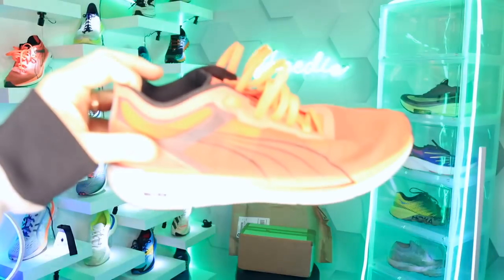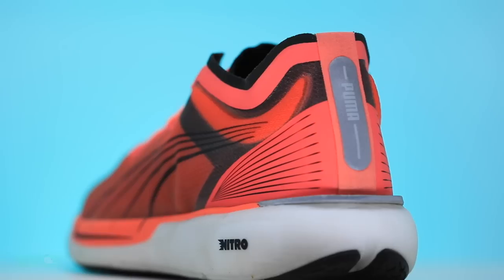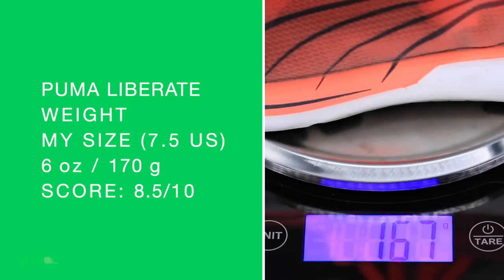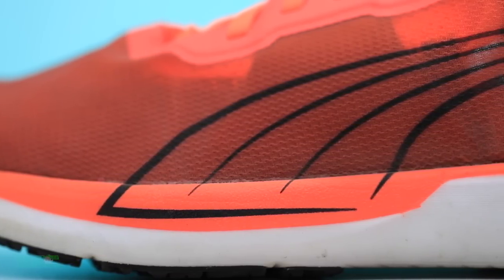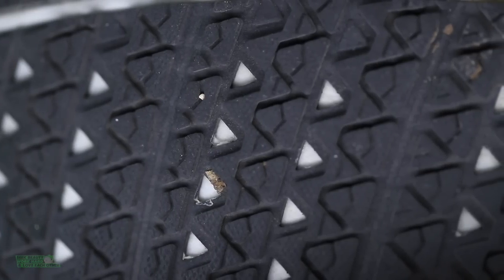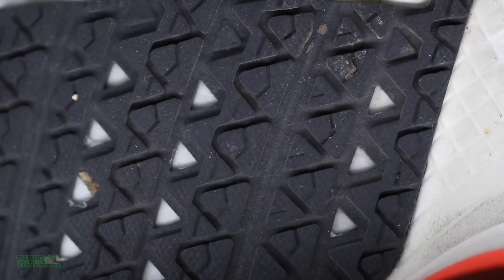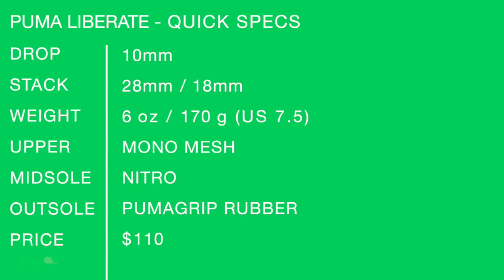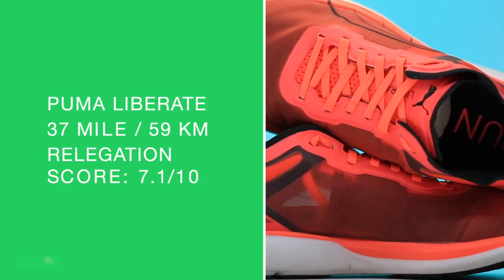Puma Liberate Nitro Running Shoe Review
🎁 Some pretty incredible running shoe/gear sales happening right now, just a heads up for you DGR

🔹 How to Join the DGR Discord Server:
2. Make sure your YouTube account and Discord account are the same email.
3. In Discord Select User Settings
4. Select connections
5. Select Add
6. Select YouTube and log in with the same email used for DGR membership.

• Mailing Address:

USA

Seek Beauty
Work Hard &